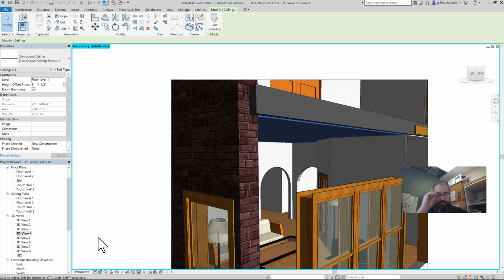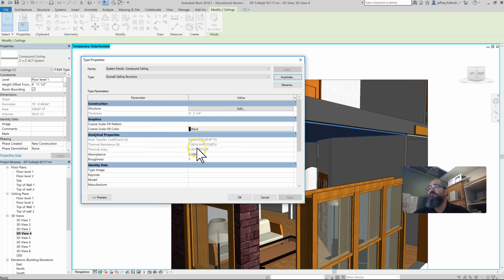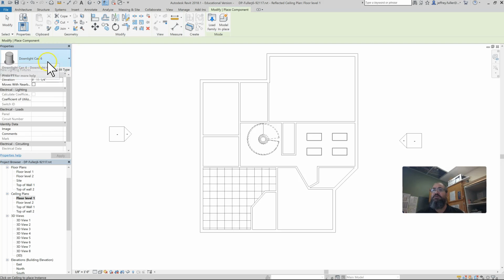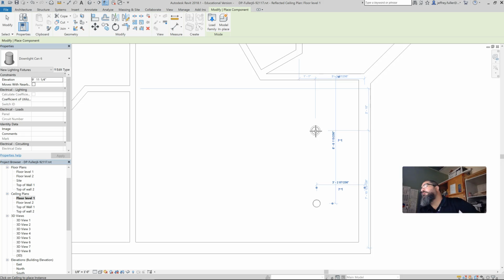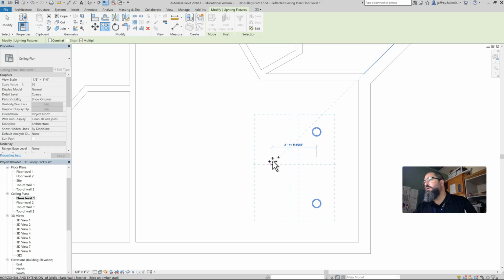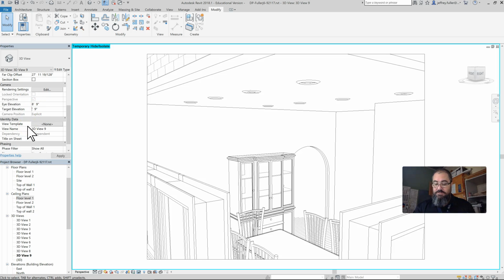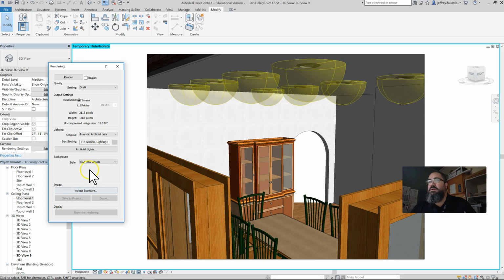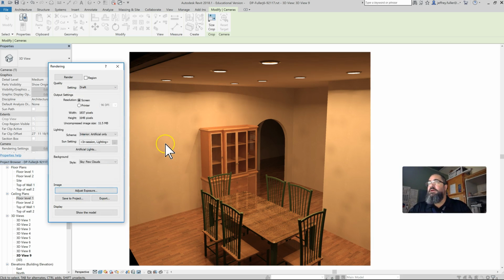Place light fixtures and render lighting views